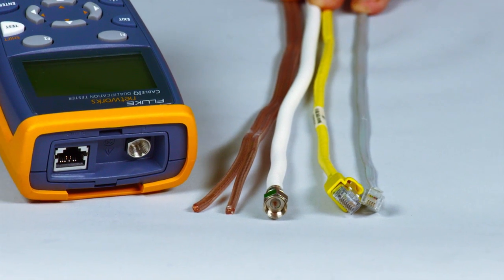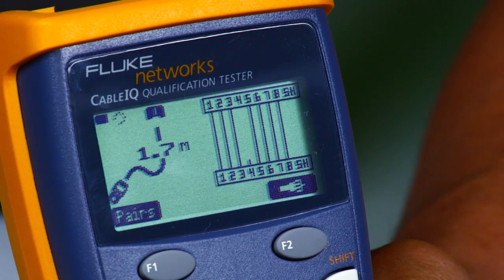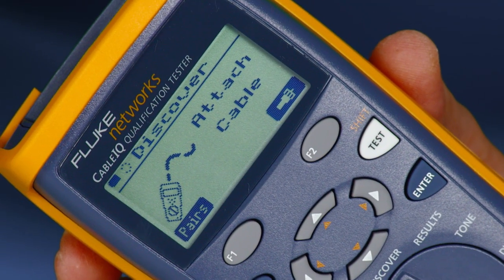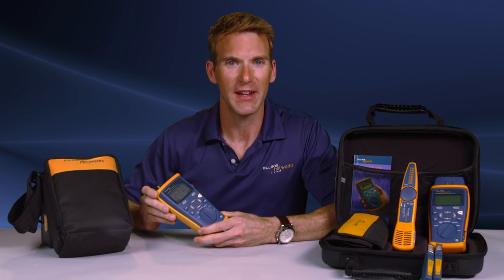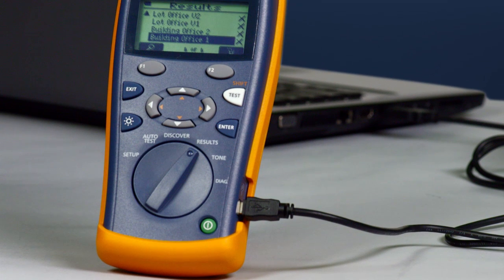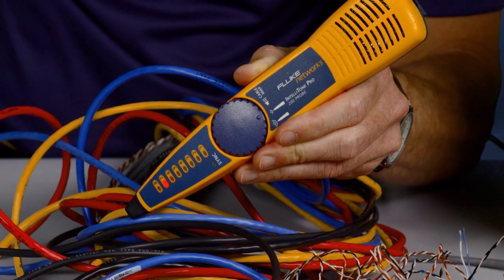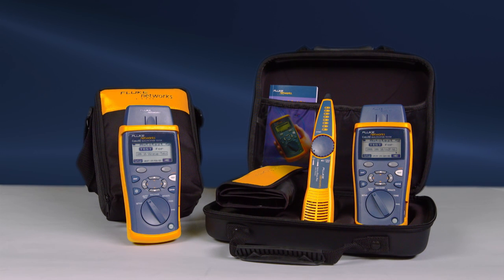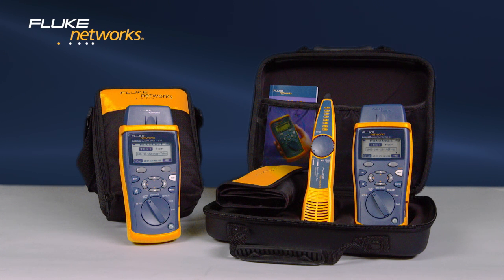CableIQ™ Copper Qualification Tester: By Fluke Networks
Copper qualification tester troubleshoots and qualifies Ethernet network cabling speed (10/100/1000/VoIP).
• Works on live networks to provide Ethernet switch detection and device configuration
• Measure network capacity (10 Meg, 100 Meg, 1 Gig) to determine support for VoIP, data and video
• Advanced troubleshooting diagnostics; insertion loss, cross talk, noise issues
• Core troubleshooting features; length, distance to fault, graphical wire mapping, opens, shorts, power over Ethernet (POE) detection
• Tests all copper cabling media: twisted-pair, coax, and audio
• Locate and trace cables with digital toning technology using the IntelliTone 200 Digital Probe (included with CIQ-KIT)
• Qualifies and troubleshoots Industrial Ethernet cabling